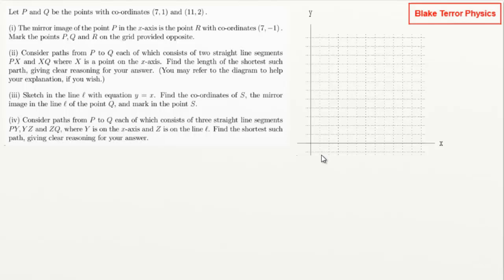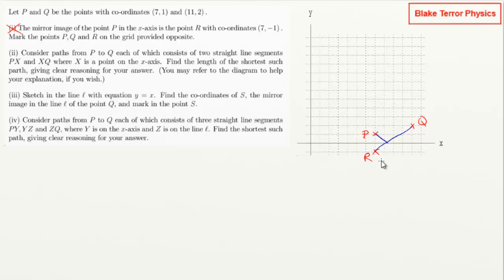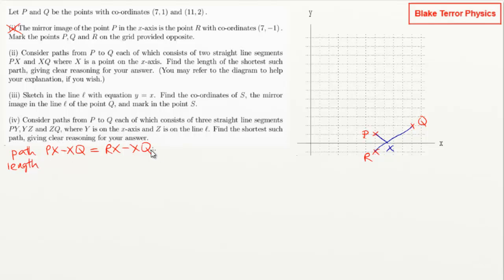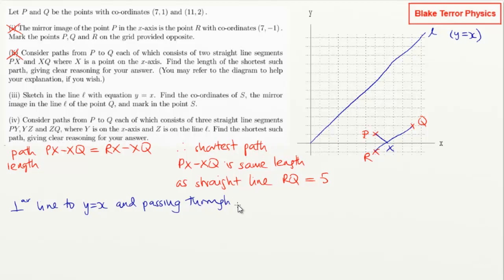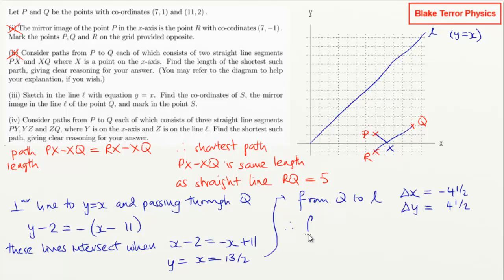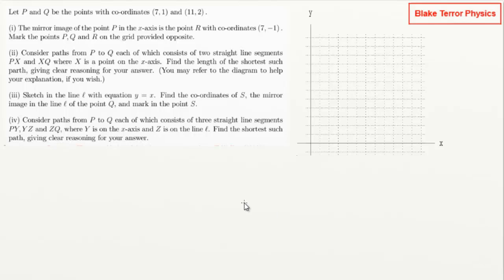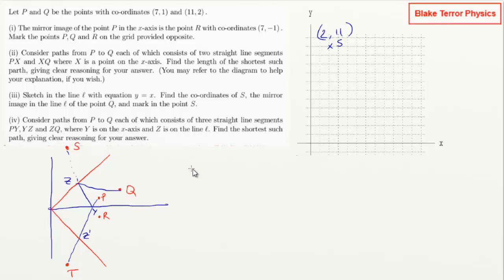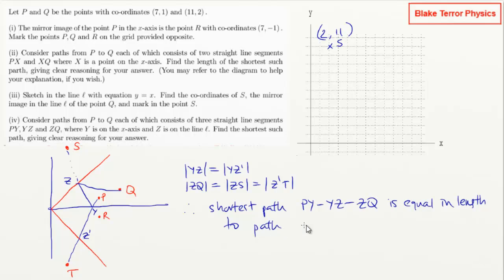Oxford MAT Specimen B (2009) Q4